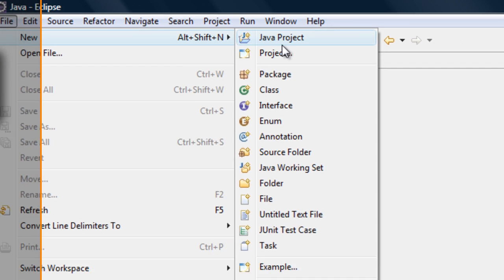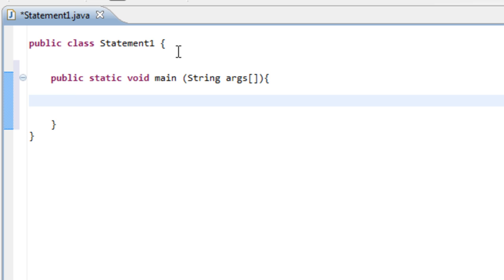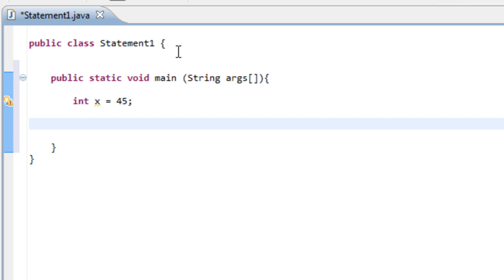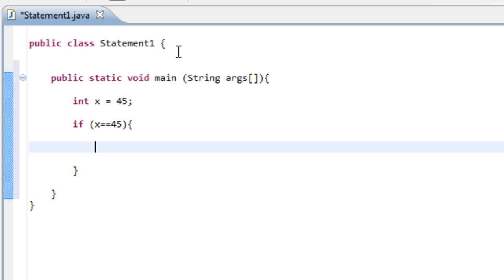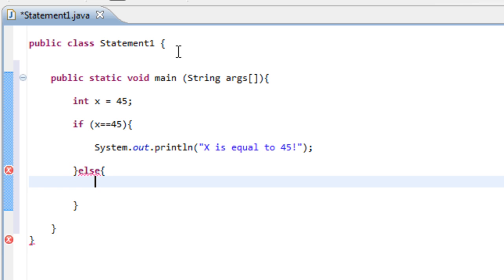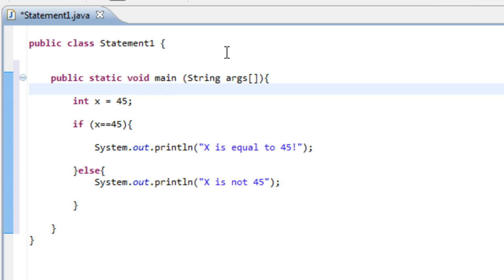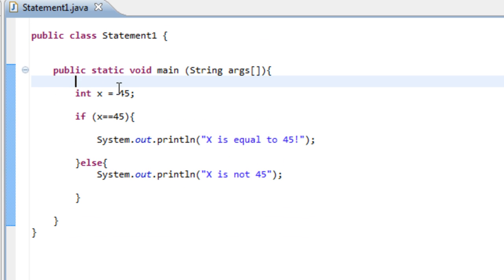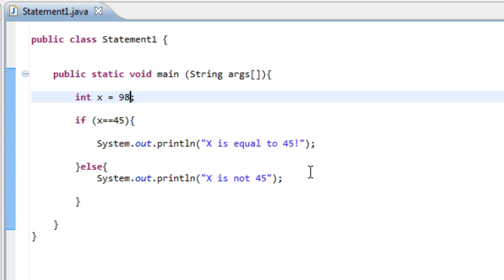If Statements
Nice and Simple IF Statements!

Enjoy xD